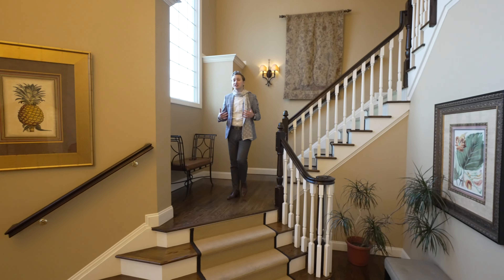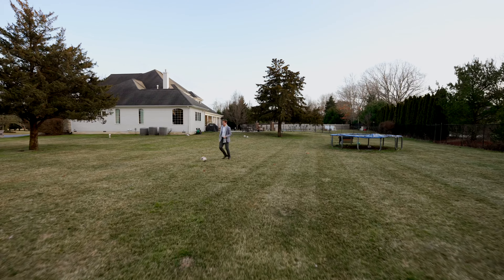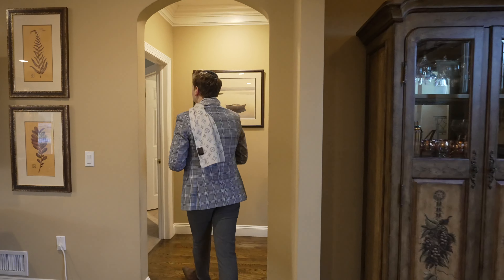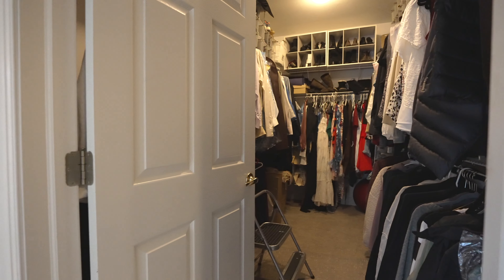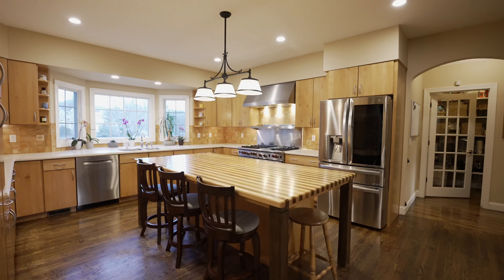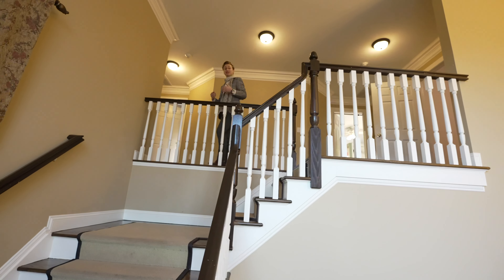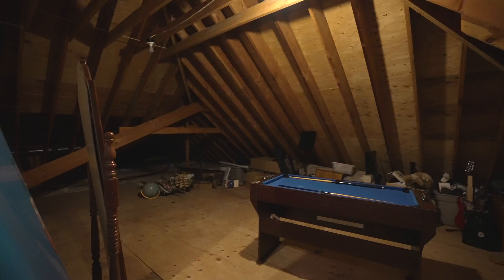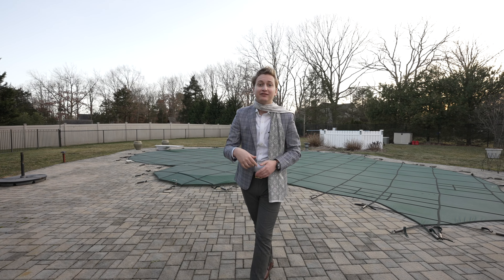New Jersey Luxury Real Estate Photography & Video